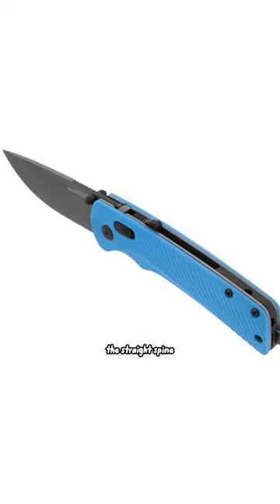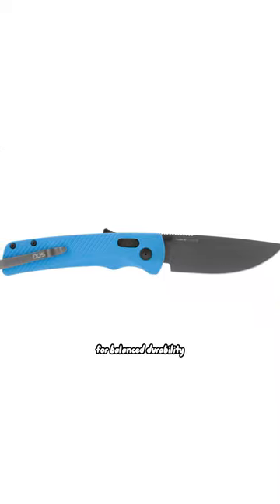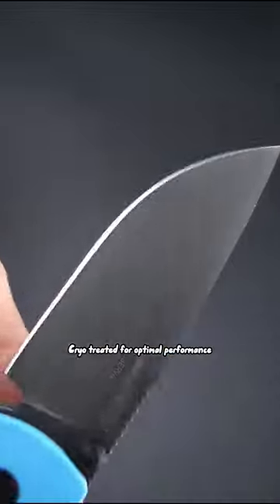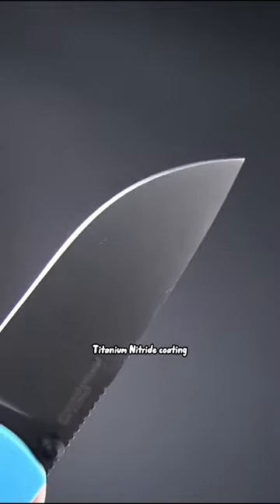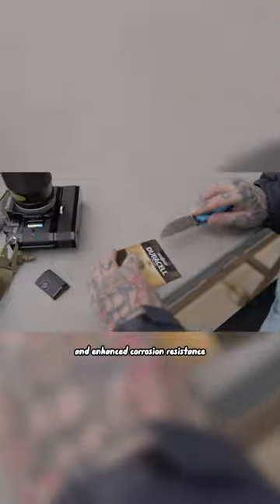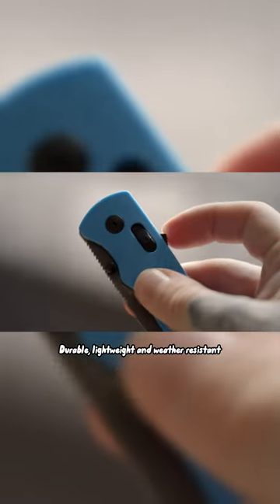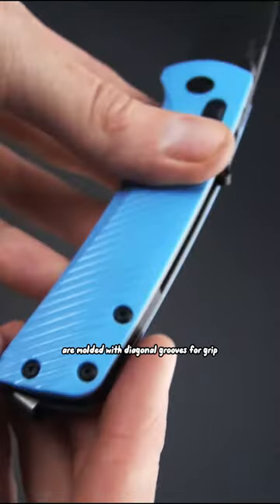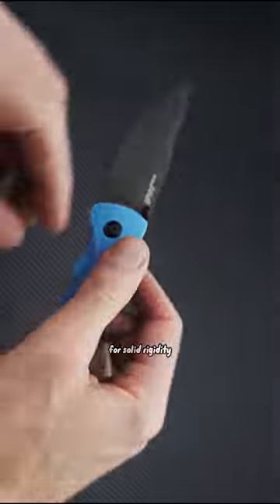SOG Flash AT shortvideo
SOG Flash AT

The use and ownership of knives, including EDC knives, may be subject to local, state, and federal laws. Always be aware of and abide by the laws in your area regarding knives. Improper use of knives, including EDC knives, can be dangerous and result in injury. The views and opinions expressed in this video are solely those of the creator and do not necessarily reflect the views of any knife manufacturer or seller